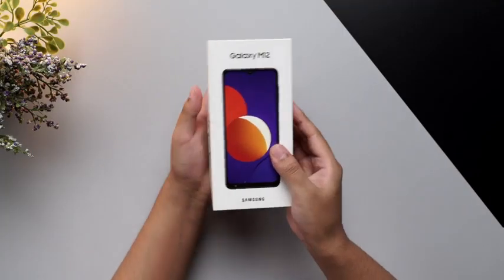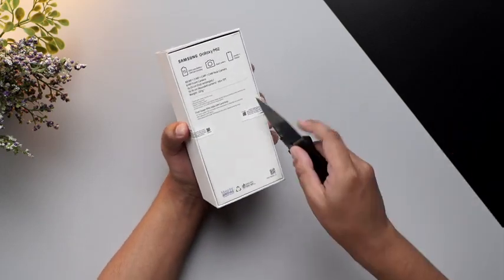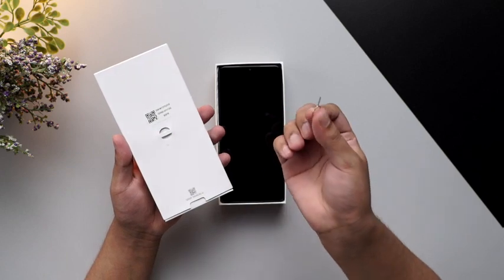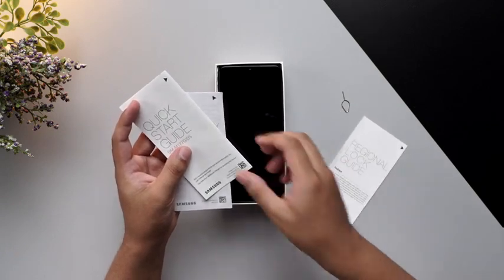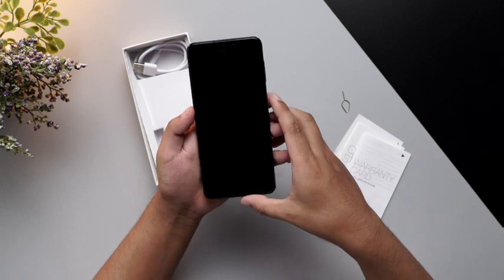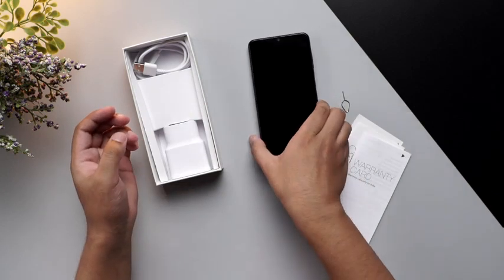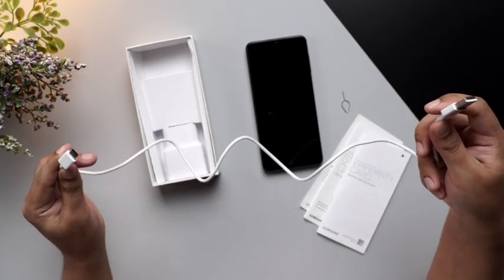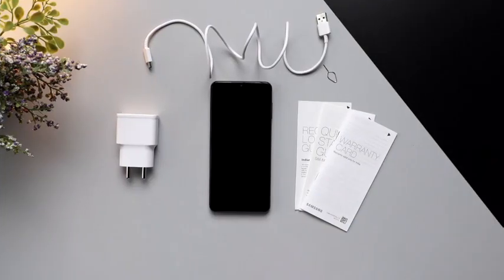Samsung Galaxy M12 (Black,6GB RAM, 128GB Storage)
48MP+5MP+2MP+2MP Quad camera setup- True 48MP (F 2.0) main camera + 5MP (F2.2) Ultra wide camera+ 2MP (F2.4) depth camera + 2MP (2.4) Macro Camera| 8MP (F2.2) front came
Memory, Storage & SIM: 6GB RAM | 128GB internal memory expandable up to 1TB| Dual SIM (nano+nano) dual-standby (4G+4
6000mAH lithium-ion battery, 1 year manufacturer warranty for device and 6 months manufacturer warranty for in-box accessories including batteries from the date of purchase
Android 11, v11.0 operating system,One UI 3.1, with 8nm Power Efficient Exynos850 (Octa Core 2.0GH
16.55 centimeters (6.5-inch) HD+ TFT LCD - infinity v-cut display,90Hz screen refresh rate, HD+ resolution with 720 x 1600 pixels resolution, 269 PPI with 16M color.